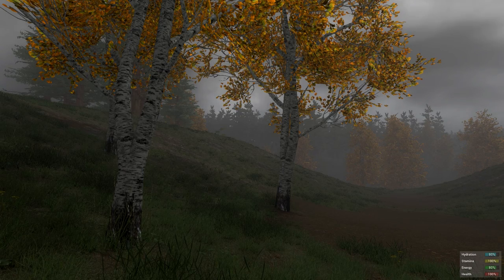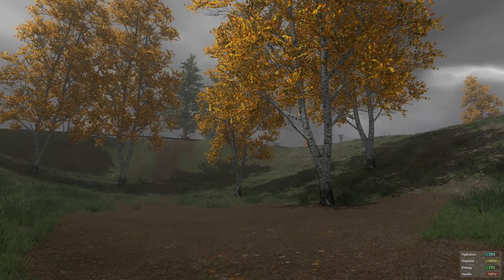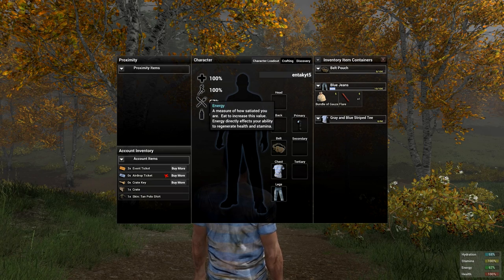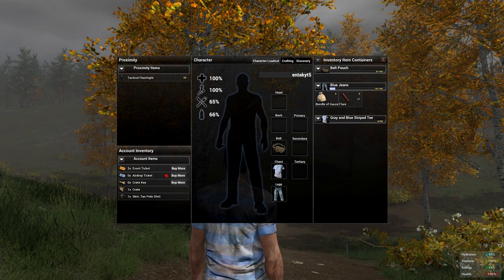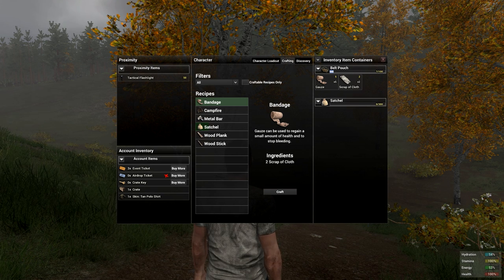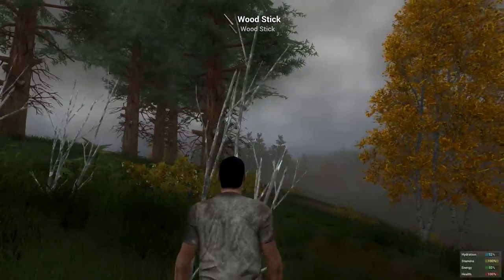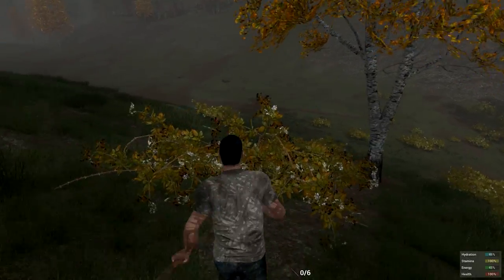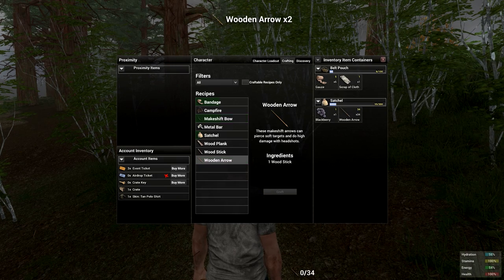H1Z1 SURVIVAL GUIDE ➤ Beginner Guide & Tutorial - The Basics of How To Survive [Part 1]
H1Z1 GUIDE ➤ Welcome to H1Z1! This is a Beginner Guide and tutorial video showing you how to survive your first 5-10 minutes in game, what you should do to make yourself very effective, and some basic things to know that may save your life!

H1Z1 is a zombie survival MMO set in a post-apocalyptic world. It is a hardcore game taking place in "Anywhere, USA", is Open World and utilizes a complex crafting system.
In H1Z1 Players must fight in a world inhabited by humans and humans infected with the H1Z1 Virus, better known as zombies.